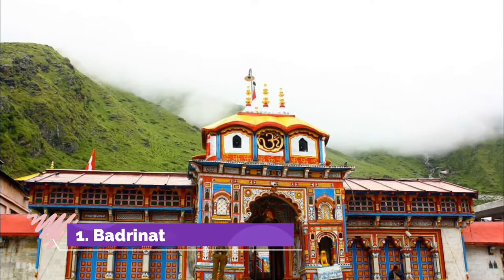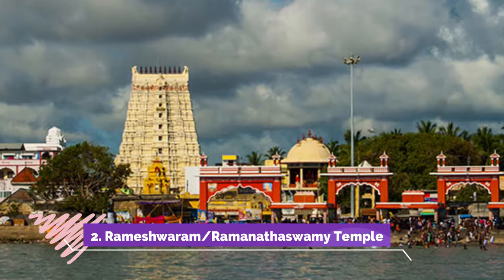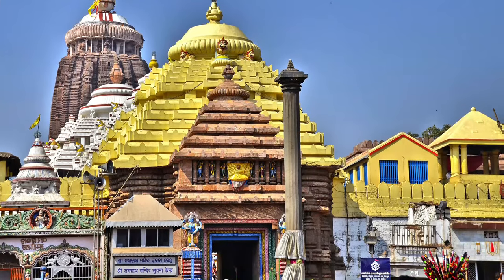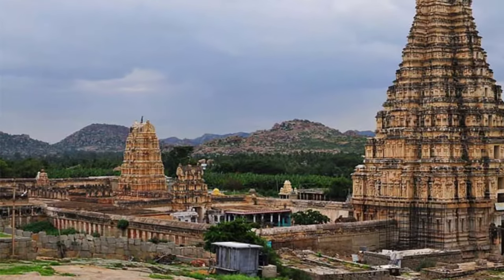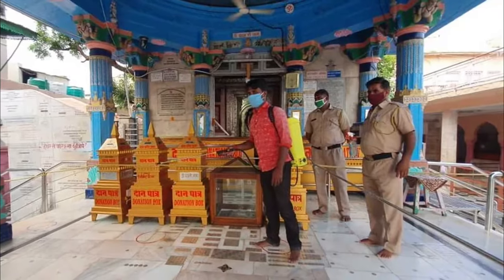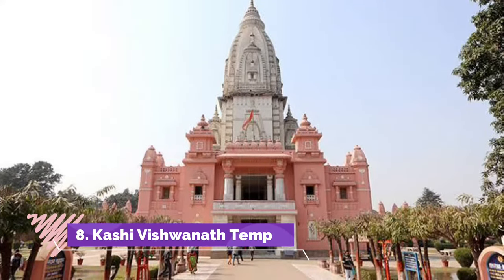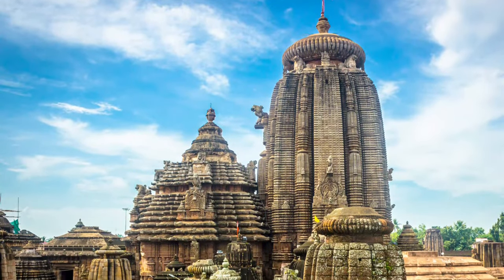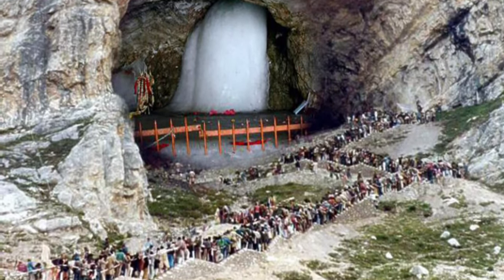Top 10 Best Temples to Visit in India - English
India offers a mystical journey to those who seek to traverse through the spiritual, numinous and religious alleys of the country. A land of diverse religious faiths, languages, cultures, customs and traditions, India is an intriguing destination for those interested in studying and understanding its spirit. With thousands of temples dotting the Indian landscape, the country attracts mystics and spiritual followers by the score.

From Chaar Dhaam to the Swami Ayyappa Temple in Sabarimala, the temples of India offer a mysterious solace and tranquility to every distressed soul. Thousands of people, from all over the world, flock to these temples in India; some with tears in their eyes, some with prayers in their heart and some with gratitude on their lips.

There are many beautiful temples in India. India has some of the best temples in India. We collected data on the top 10 temples to visit in India. There are many famous temples in India and some of them are beautiful temples in India. People from all over India love these India beautiful temples which are also India famous temples. In this video, we will show you the beautiful temples to visit in India.